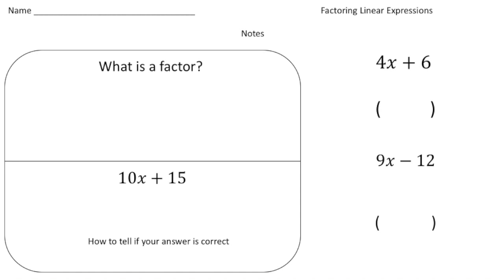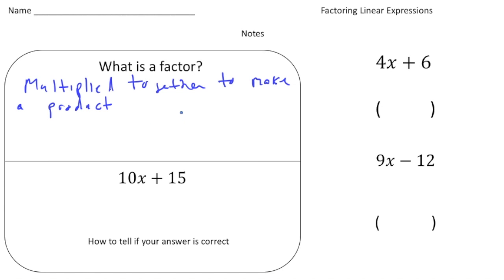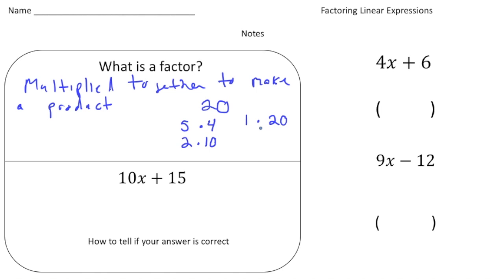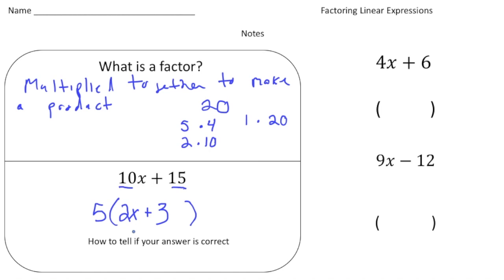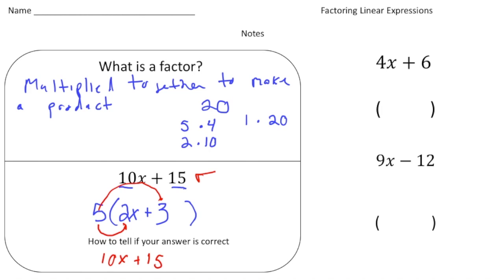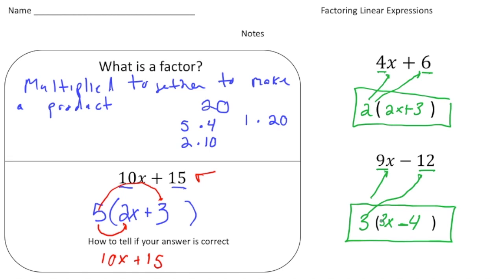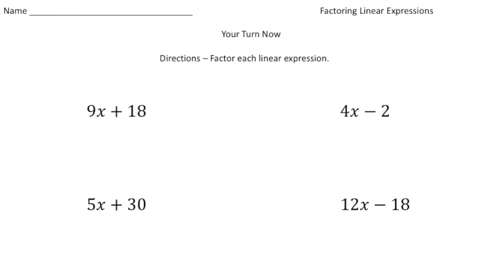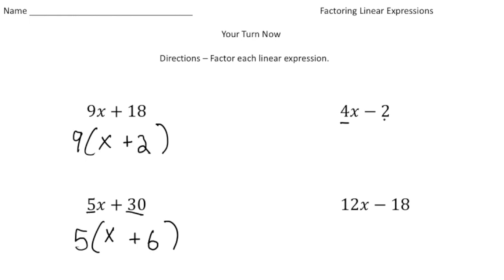How to Factor Linear Expressions | Math Made Easy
In this video, we’ll walk you through the process of factoring linear expressions. Learn how to break down expressions into their simplest form by identifying the greatest common factor (GCF) and factoring out terms with ease.